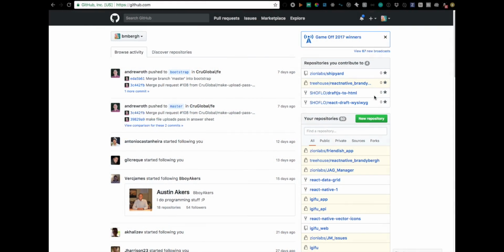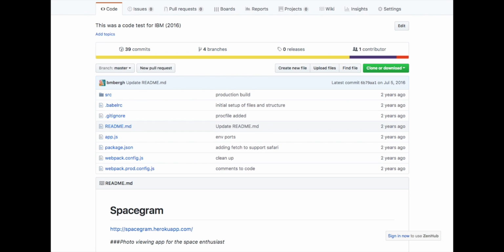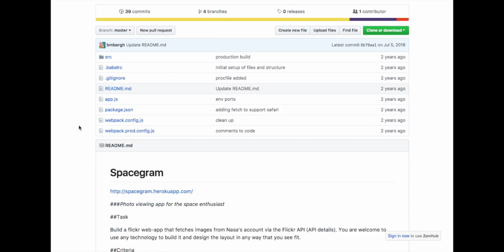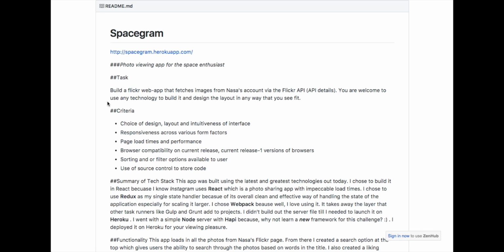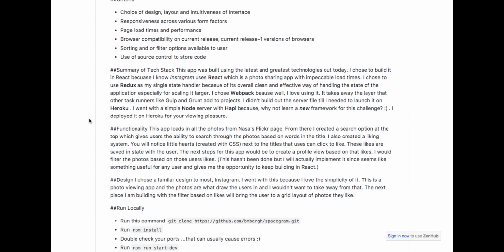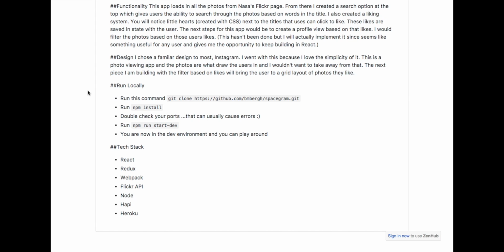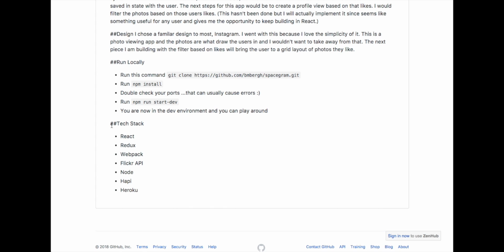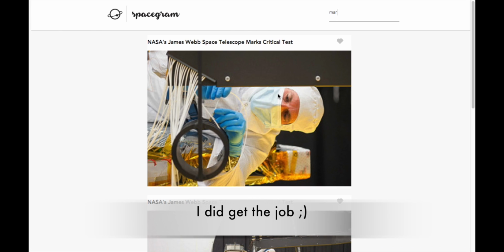How to structure projects on Github | Developer Knowledge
READ BEFORE WATCH: In my experience when someone is trying to get a job as a developer, the potential employer will ask "let me see you Github". That means your Github projects need to clearly state what is being built and what technology is being used. That is what this video covers.